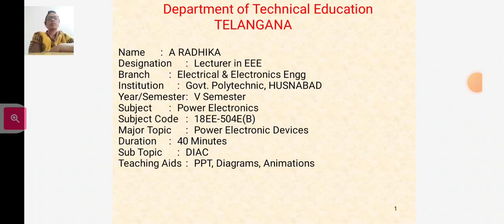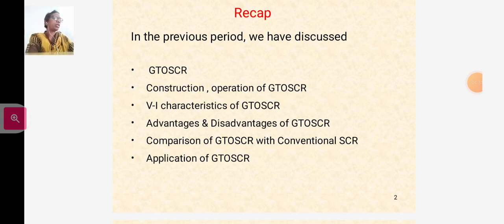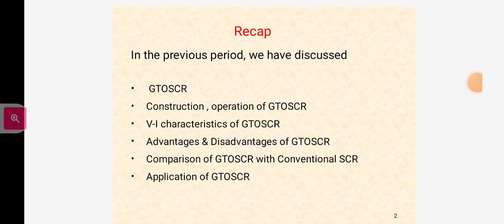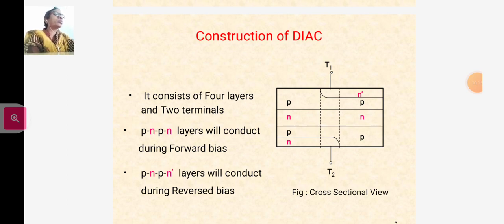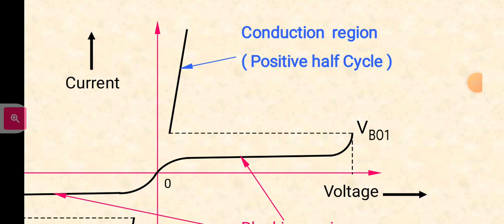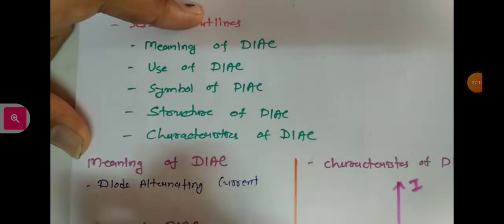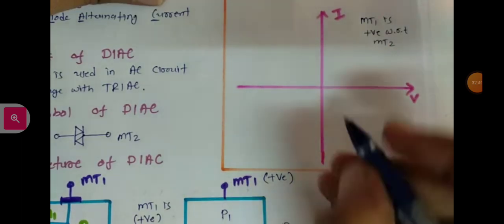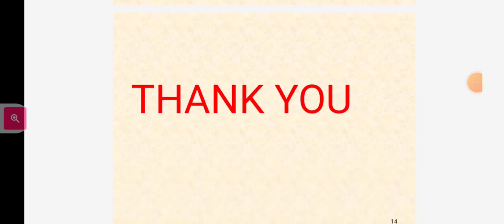PE VIDEO 6